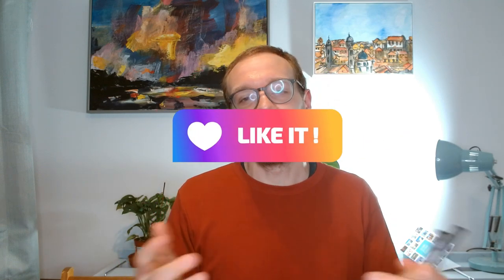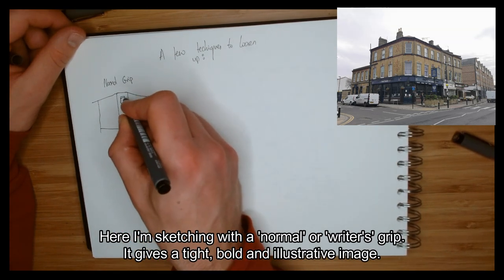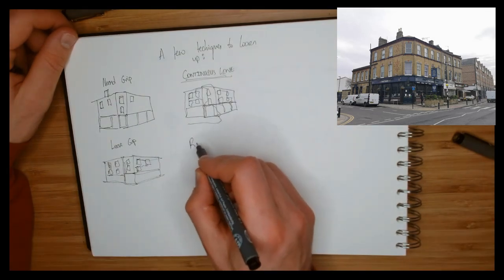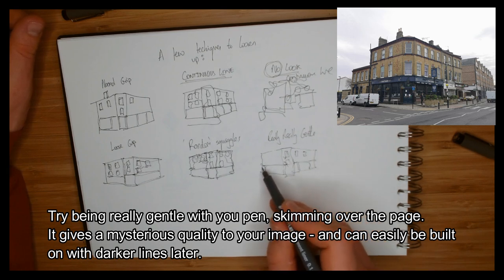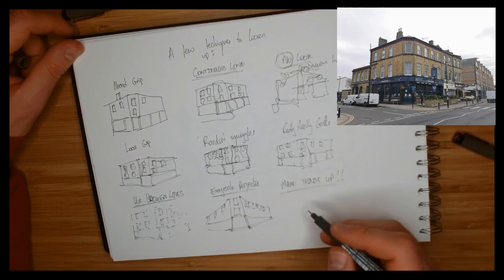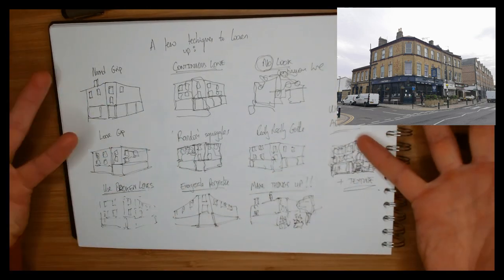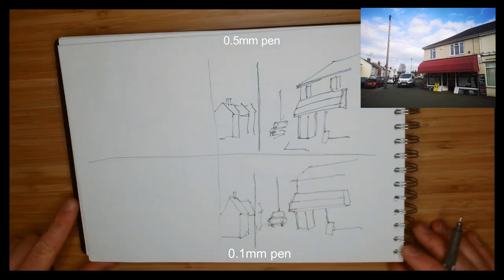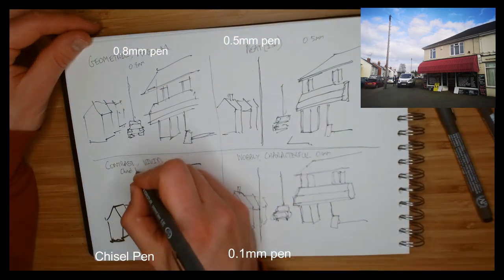Sketching Basics and Essentials THREE: All about LINE WORK, PENs and HOW TO LOOSEN UP!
This is the third in my series of sketching fundamentals 101 - a simple guide for beginners to sketching, drawing and art.  This series gives you an overview of the basic principles I apply to my sketching, essentials in my process that helps me easily approach any scene with confidence.

Today I'm talking about how to make your pens work best for you - from techniques to loosen up your line work, to how different pens, or combining pens, can give you different effects and results.

Ever wondered how to study those fundamentals of art? Or though to yourself are art fundamentals really important? Perhaps basics and essentials sound boring, or just a bit too much like hard work?

In this hands on practical guide to really amp up your line work, you'll see just how easy and important it is to build these skills into your sketching. Using varied and interesting line work is an instant and easy way to take your art to the next level, create character and texture in your sketches, and boost the impact of your art - no matter what style of art you practice or love.

So, watch along and let me know your thoughts!

CHAPTERS:
00:00 Intro
00:43 Pen Grips
01:20 10 Techniques to loosen up
05:10 Benefits of using different pens
07:00 Benefits of combining pens